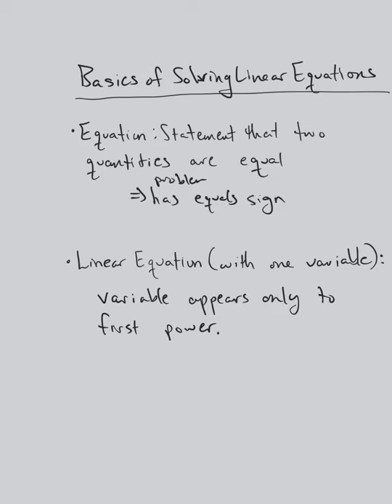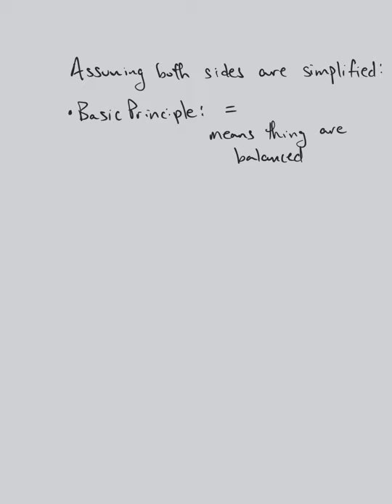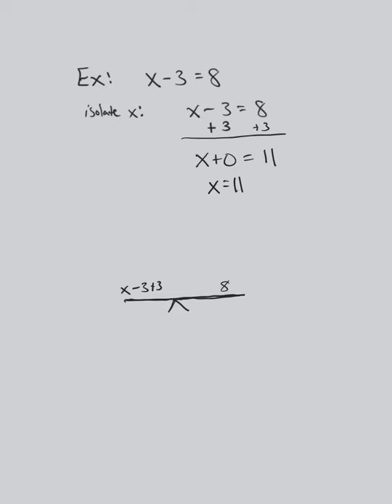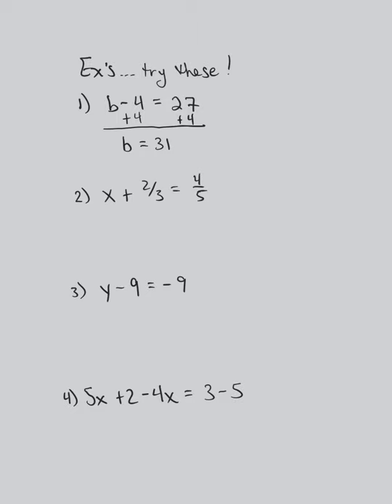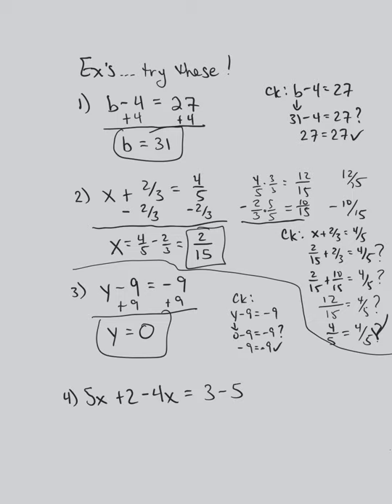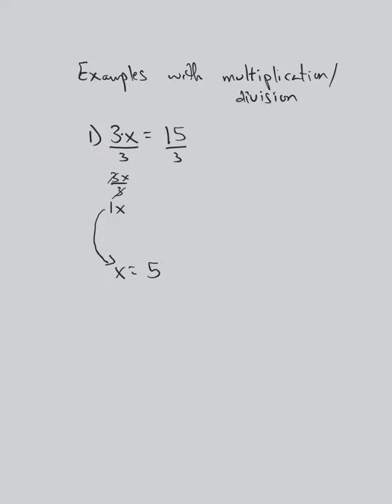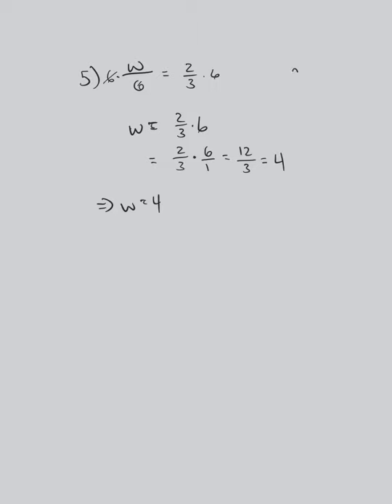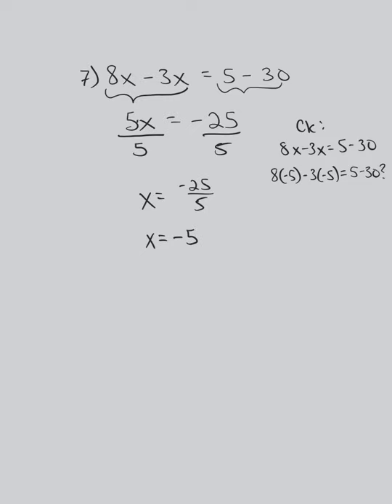Basics of Solving Linear Equations